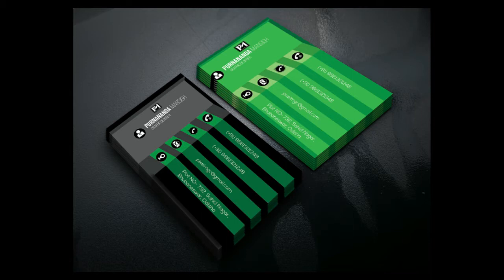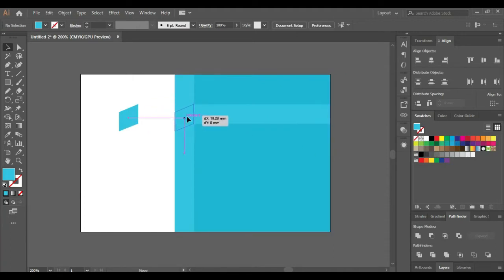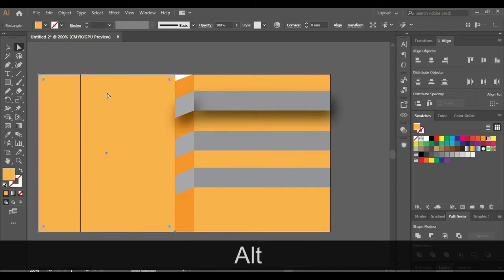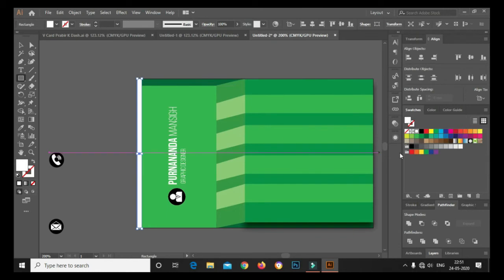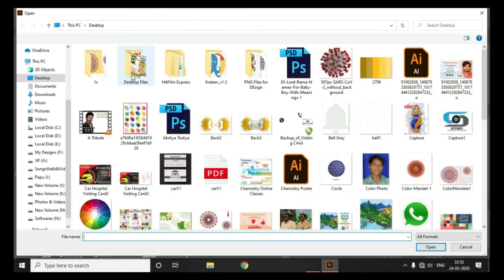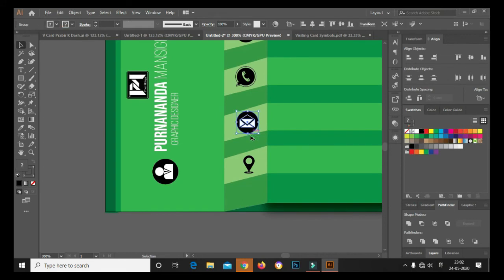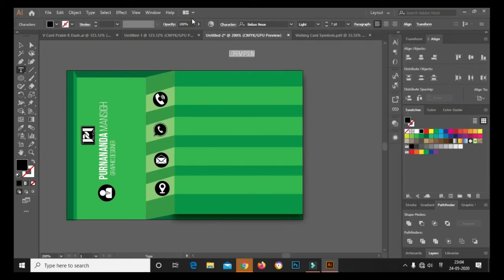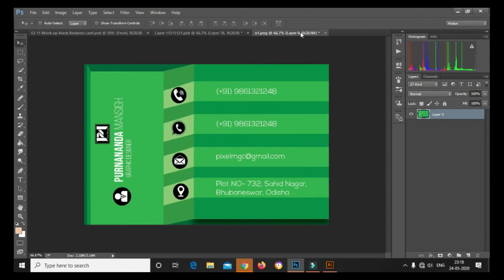Modern Visiting Card Design | Adobe Illustrator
This video guides to make a 3d looking visiting card.
For Mockup software used : Adobe Photoshop
To Design visiting card both side format : Rs. 299/- per card